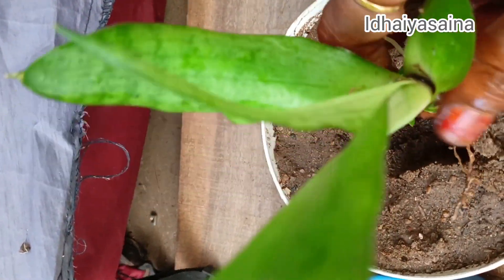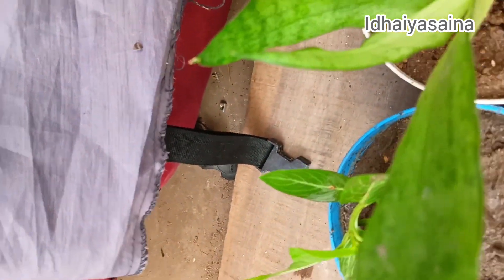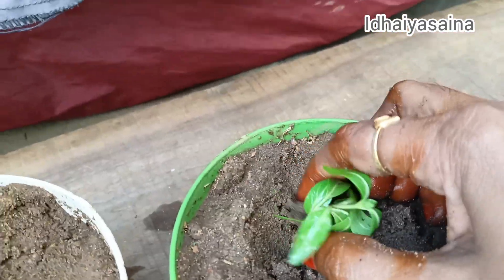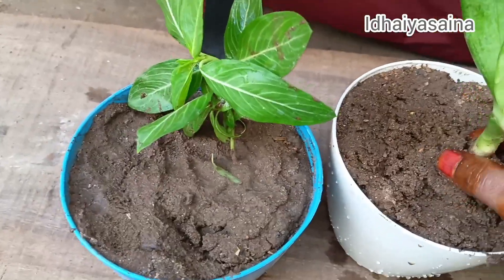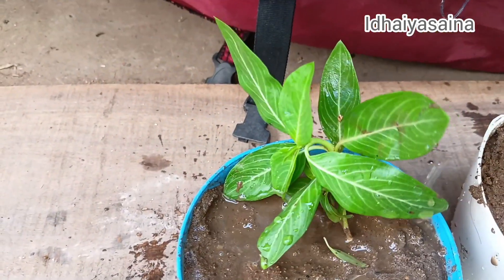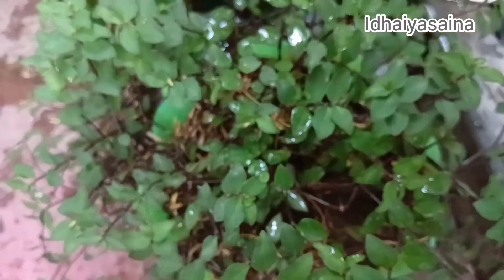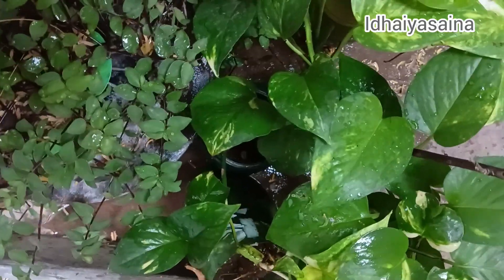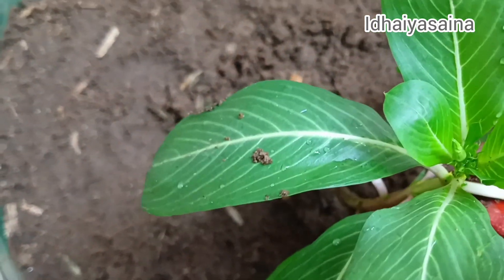செடி வீட்டிலேயே அருமையாக வளர்க்கலாம்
ஈசியா செடி வீட்டிலேயே அருமையாக| வளர்க்கலாம்|moneyplant|snacplant|plants

Idhaiyasaina vlog in tamil